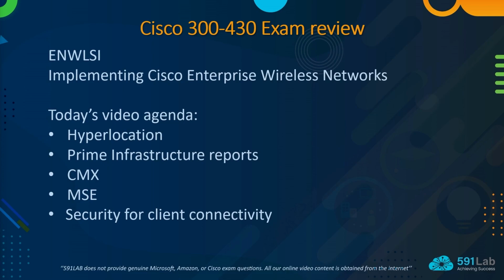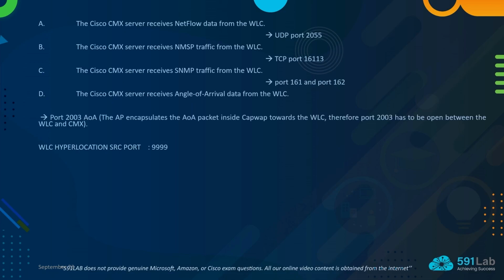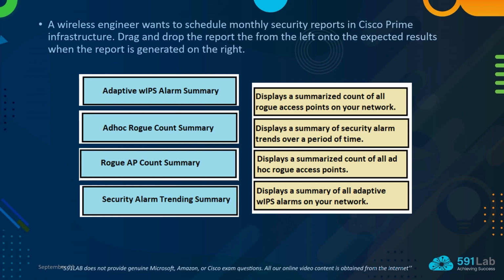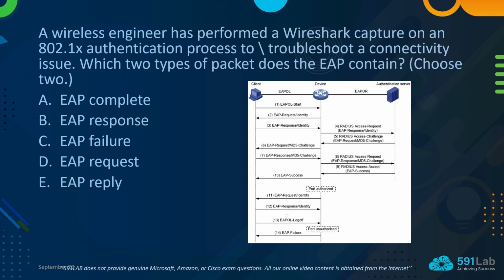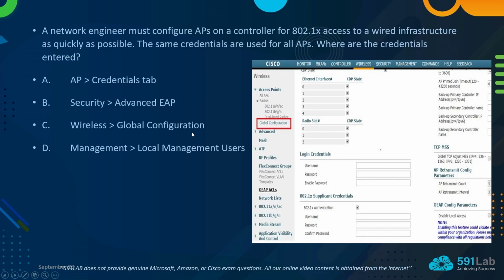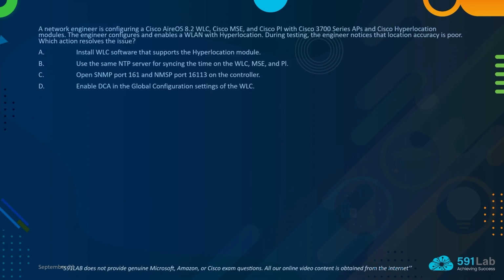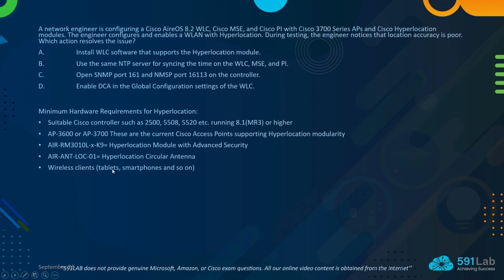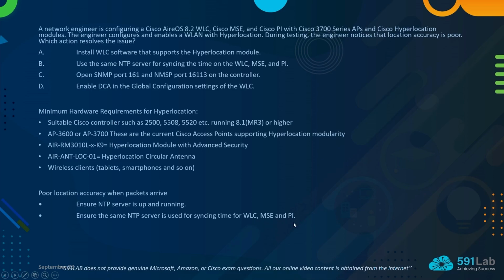300-430 ENWLSI v1.1 Dumps: Ace Your Exam In Record Time!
🚀 Are you feeling anxious about the upcoming 300-430 ENWLSI (Implementing Cisco Enterprise Wireless Networks) exams v1.1? You are not alone! At 591Lab, we understand the challenges of preparing for this tough certification. Our best trainers are ready to guide you through the material and help you succeed with flying colors. Join us as we break down the exam topics and provide you with valuable tips and strategies to tackle even the most difficult questions. Don't let fear hold you back - let's conquer this exam together!

📚 In this comprehensive video, we've curated a selection of the most crucial 300-430 ENWLSI v1.1 review questions and provided detailed explanations to ensure you grasp every concept. Whether you're a Cisco's enterprise wireless seasoned professional or just starting on your Enterprise Wireless Networks, this video is your key to success.

🔥 What You'll Gain from this Video:
✅ Gain a deep understanding of 300-430 ENWLSI v1.1 exam topics.
✅ Ace your 300-430 ENWLSI v1.1 exam with ease!

💼 Why Choose 591Lab:
At 591Lab, we're dedicated to empowering IT professionals like you with the knowledge and skills needed to excel in the ever-evolving field of enterprise wireless networks. Our expert instructors bring years of industry experience to ensure you get the best training possible.
🌟 Join the thousands of satisfied students who have succeeded with 591Lab and embark on your journey to becoming a certified Implementing Cisco Enterprise Wireless Networks.

📢 Don't miss out on this opportunity to supercharge your 300-430 ENWLSI v1.1 exam preparation. Hit the play button now, and let's get you one step closer to your certification goals!

🙏 Thank you for choosing us as your trusted 300-430 ENWLSI v1.1 exam prep resource. Get ready to conquer your certification journey – let's dive in!
00:00 Introduction
01:01 Today's Agenda
01:23 Sample 1
03:29 Sample 2
05:10 Sample 3
06:41 Sample 4
08:59 Sample 5
10:47 Sample 6
12:25 Sample 7
18:22 Conclusion